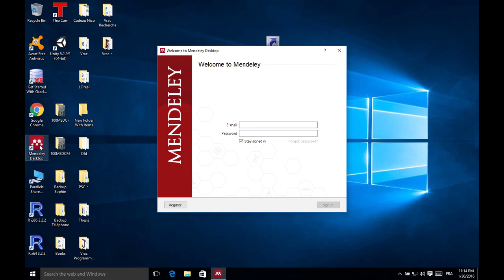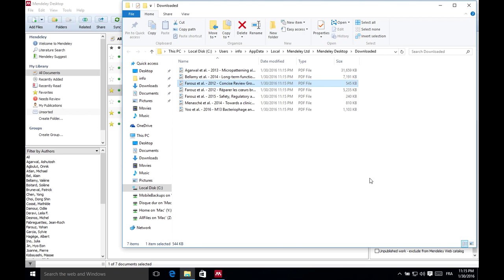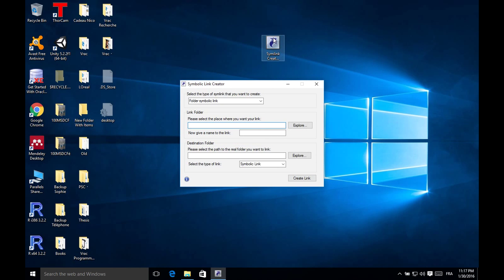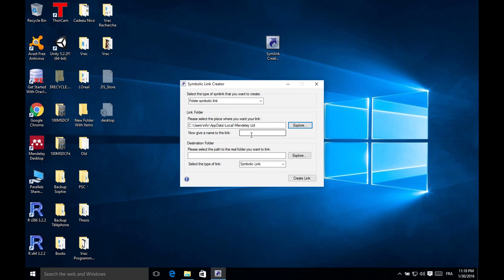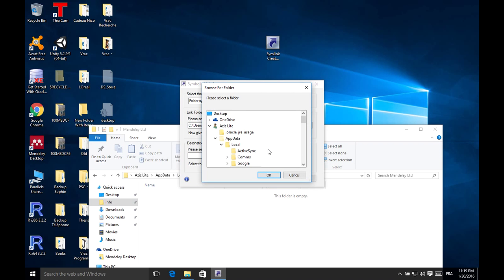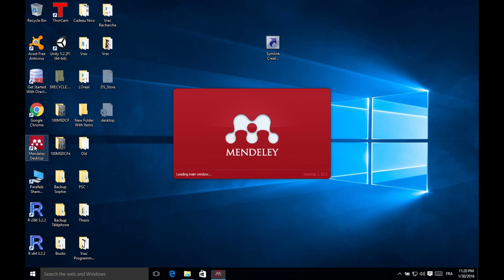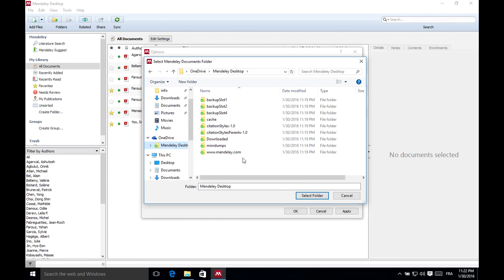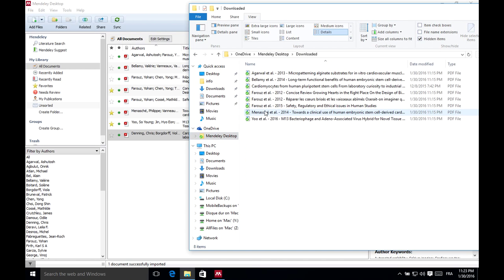Aziz, Lite! tutorials: Setting up Mendeley on Windows for OneDrive syncing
Aziz, Lite! only relies on popular Cloud softwares (Dropbox, One Drive, Google Drive) rather than the Mendeley servers. Therefore, a few steps are needed on your computer to make the transfer easy.

This video describes why and how to transfer the Mendeley database and Pdf articles from the Mendeley folder inside your favorite Cloud folder (here, OneDrive, for the example).

If your not familiar with symbolic links, you can download a free tool called Symlink Creator, at the following address: